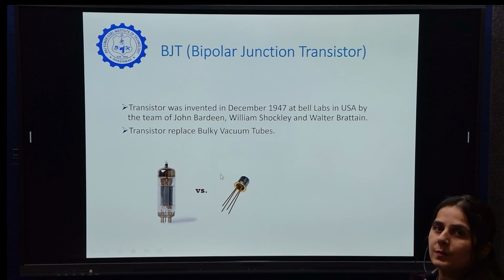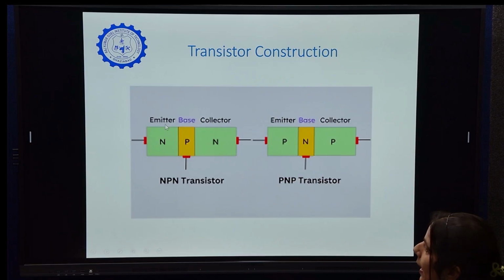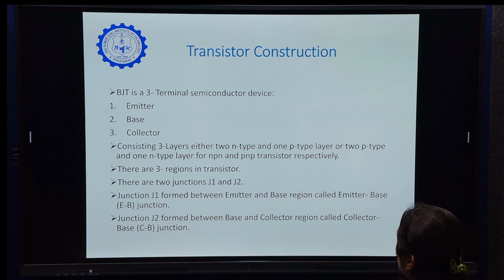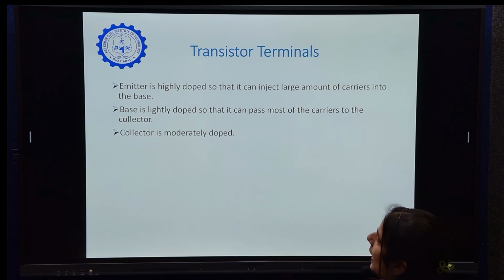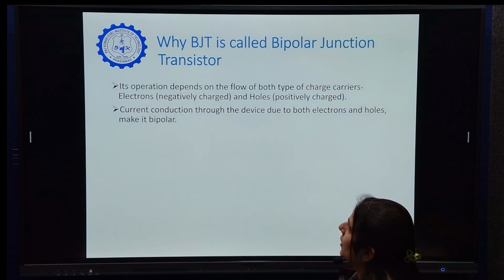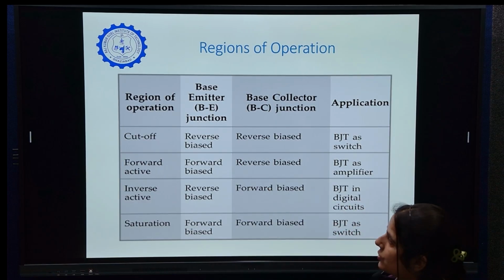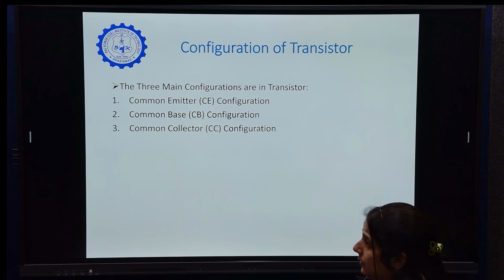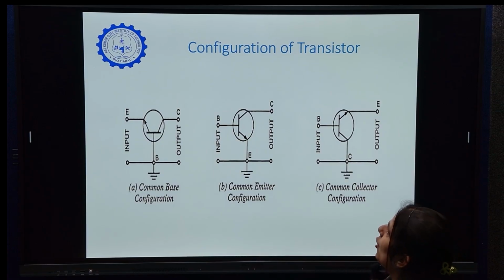Introduction to BJT By Ms. Nidhi Malhotra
Hello everyone, welcome to RKGIT! In this lecture, Ms Nidhi Malhotra from the EC department introduces the bipolar junction transistor (BJT). We cover the fundamentals of this essential component, including its construction, cross-sectional view, and how a transistor functions as a switch or an amplifier. This includes detailed explanations of both NPN and PNP transistor types.